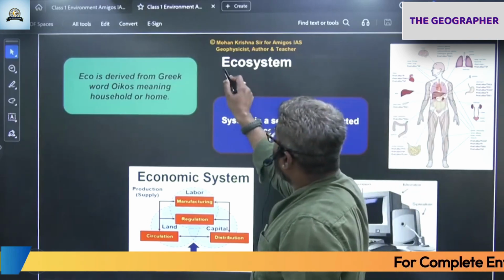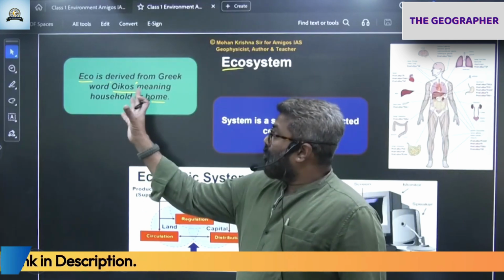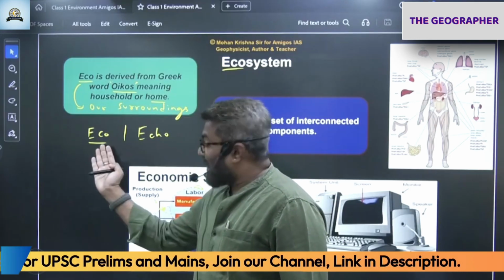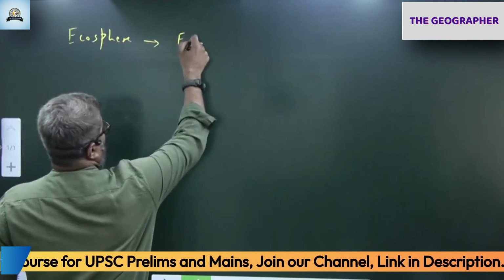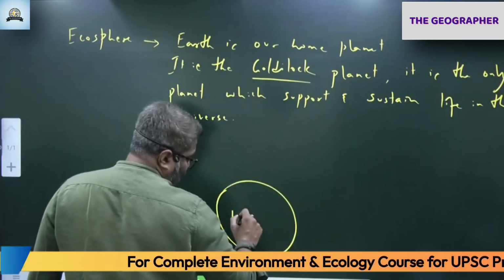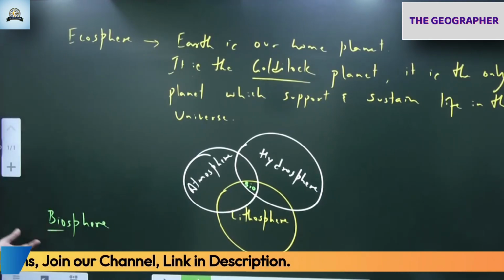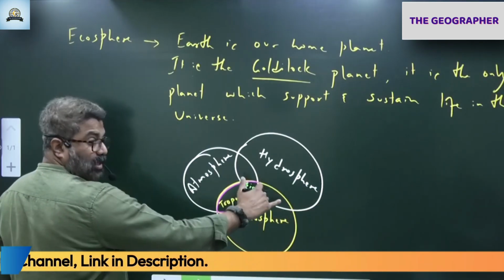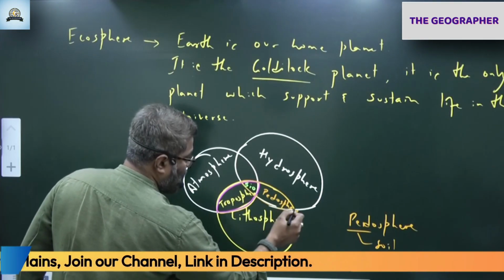MEANING OF ECO AND ECOSPHERE | COMPLETE ENVIRONMENT & ECOLOGY BY MOHAN KRISHNAMURTI SIR | UPSC CSE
In this session, Mohan Krishnamurti Sir breaks down the fundamental concepts of Environment and Ecology, focusing specifically on the meaning of "Eco" and the "Ecosphere." Understanding these core building blocks is essential for mastering the UPSC CSE syllabus, as they form the foundation for complex topics like Biodiversity, Climate Change, and Sustainable Development.

📝 What You Will Learn:
The Etymology of "Eco": Tracing the Greek roots (Oikos) and its significance in modern science.

Defining the Ecosphere: How it differs from the Biosphere and its role as the largest ecological unit.

Interconnections: The relationship between the lithosphere, hydrosphere, atmosphere, and biosphere.

UPSC Perspective: Why these definitions matter for Prelims (conceptual clarity) and Mains (structural writing).

🎓 About Mohan Krishnamurti Sir
Mohan Krishnamurti is a renowned educator known for simplifying complex environmental issues for civil services aspirants. His "Complete Environment & Ecology" series is designed to cover the entire UPSC syllabus from basic to advanced levels.